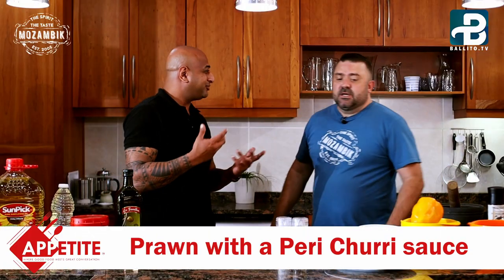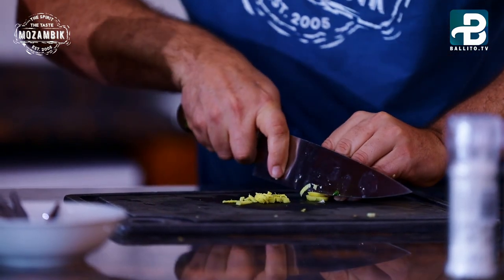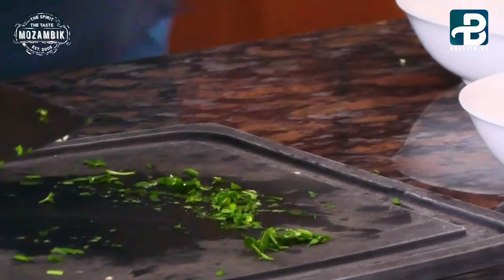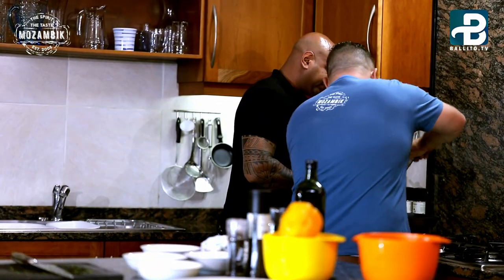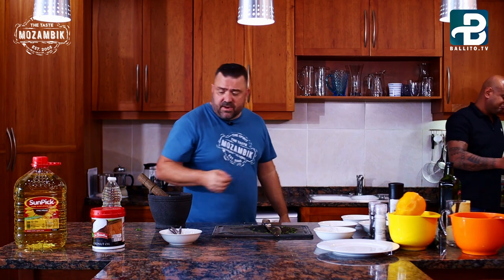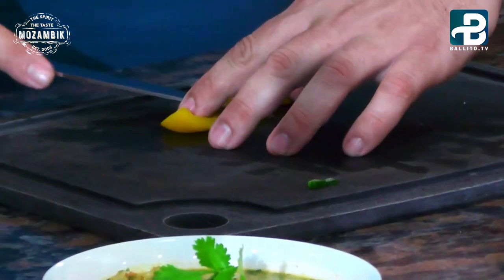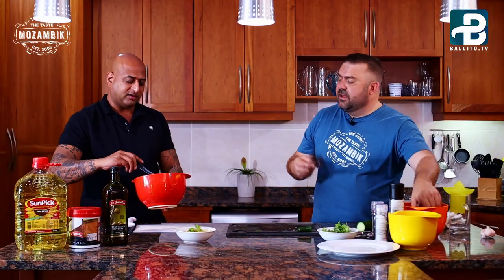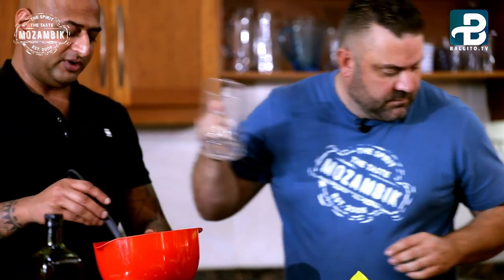Cooking With Mr. Appetite | Pilot Episode | Brett Michielin - Mozambik Group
Great food and great conversations with Imran Omar and Brett Michielin from the Mozambik Group, bring you an incredible experience in this pilot episode of “Cooking with Mr. Appetite”.